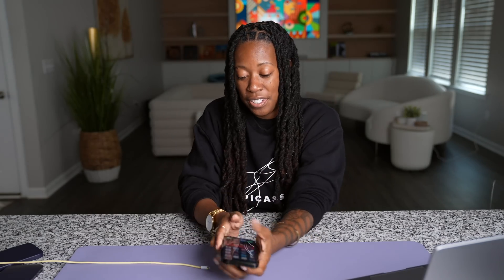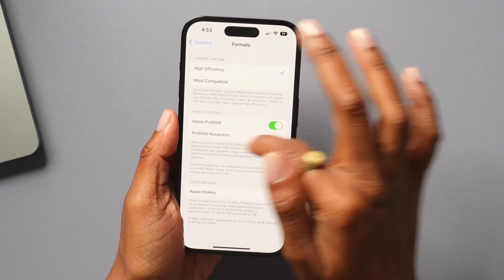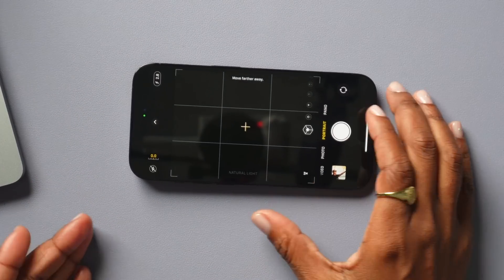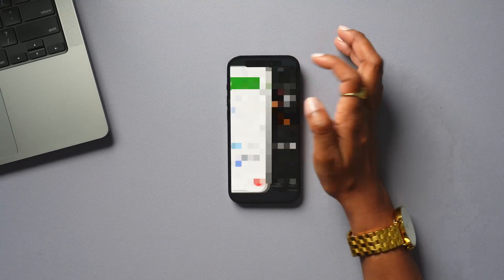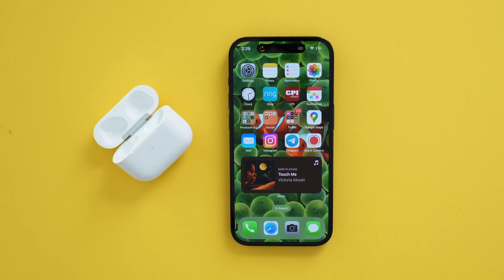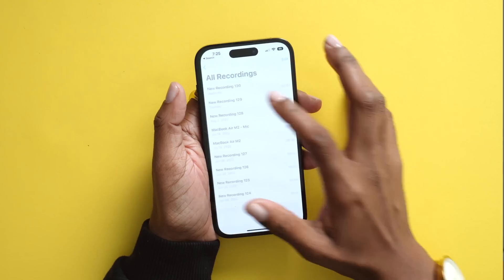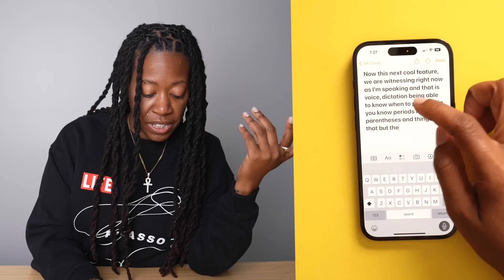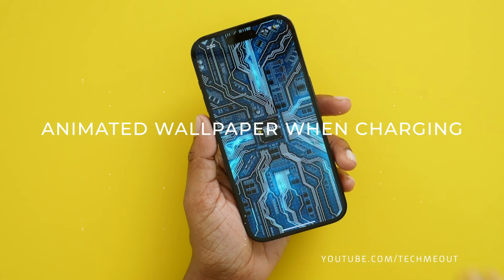Tips & Tricks for iPhone 14 and iOS 16!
Tip and tricks for the new iPhone 14 and iOS 16!  Drop any questions you have about the iPhone 14 below.

00:00 Intro
00:50 48mp camera
01:33 Action mode
01:55 Frame rates in cinematic mode
02:42 What is dynamic island
03:20 Dynamic island demo
03:40 Dynamic island apps and notifications
07:13 Turn off always on display
07:40 Natural voice dictation
08:16 Send email later
08:45 Battery percentage
09:14 Animated wallpaper when charging

★ BEST AMAZON TECH DEALS:

★ PRODUCTS USED TO MAKE THIS VIDEO:
• Main Camera